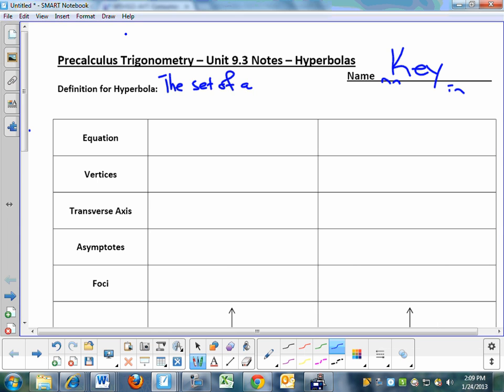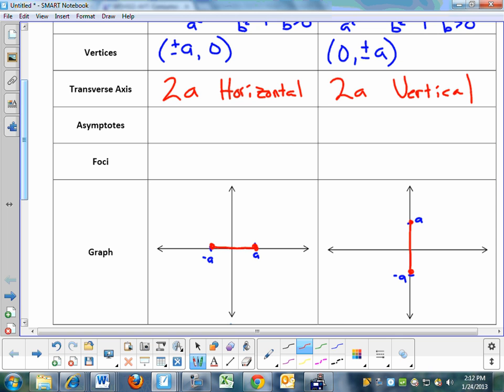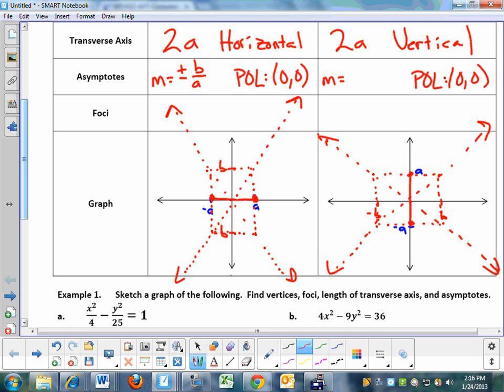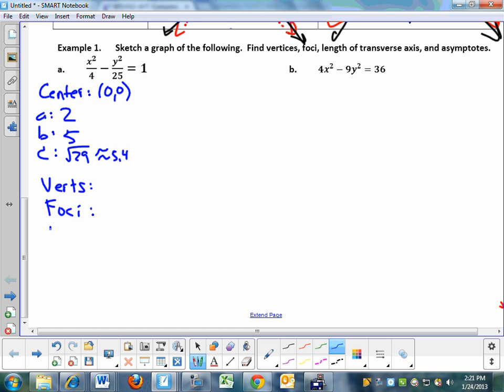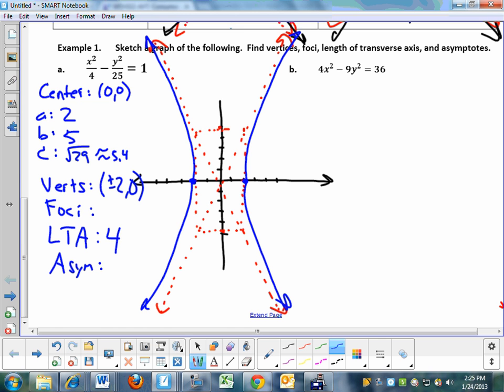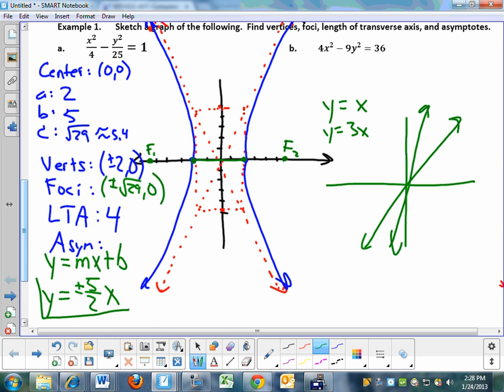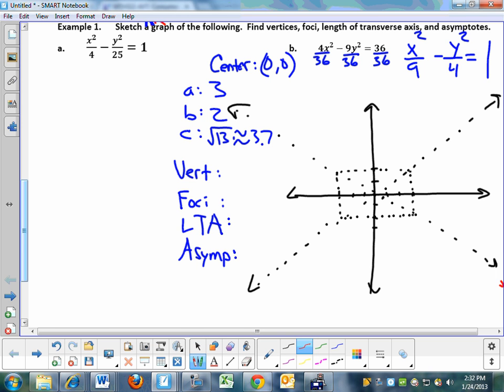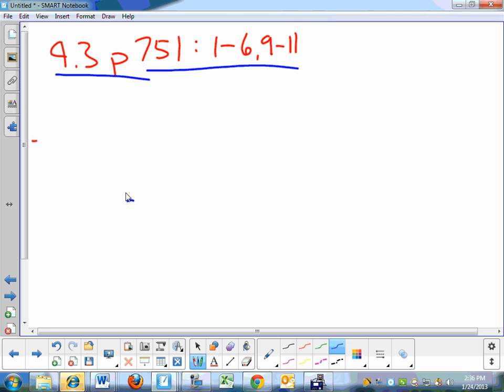PreCalculus Unit 9 3 Notes Hyperbolas